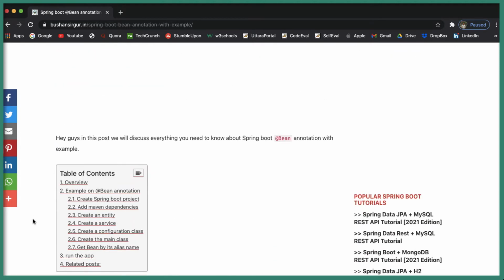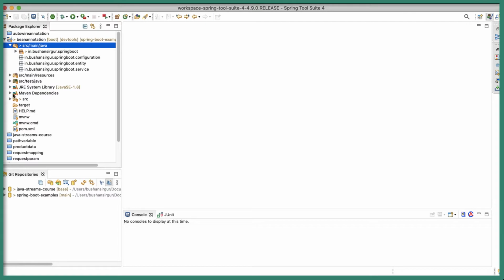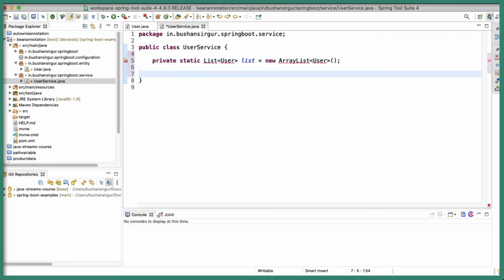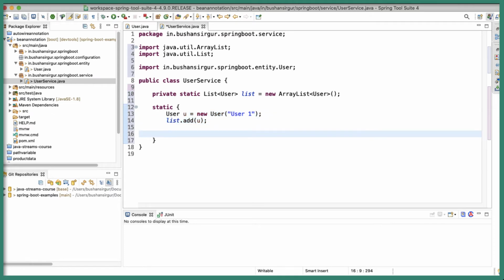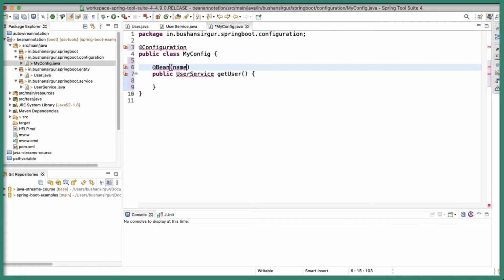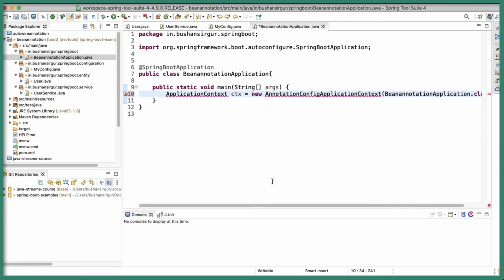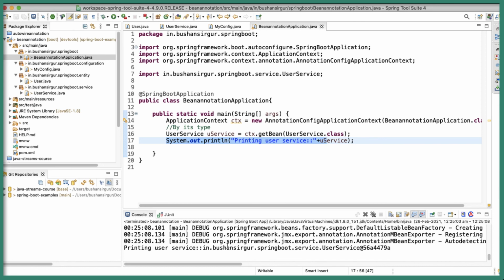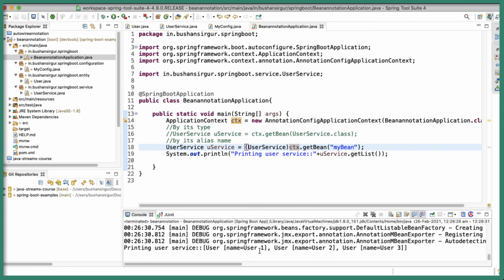Spring boot @Bean annotation with example